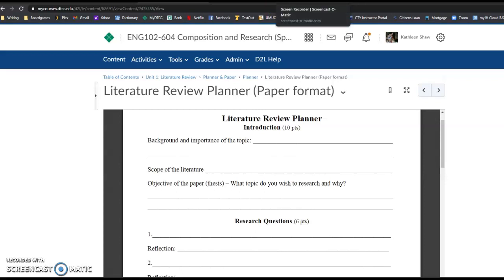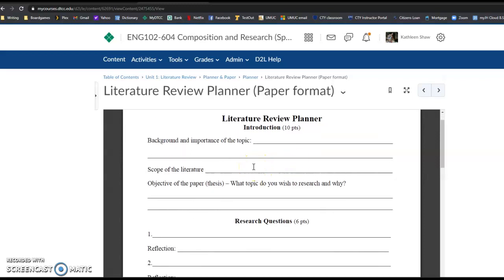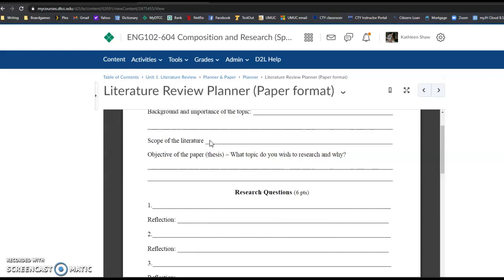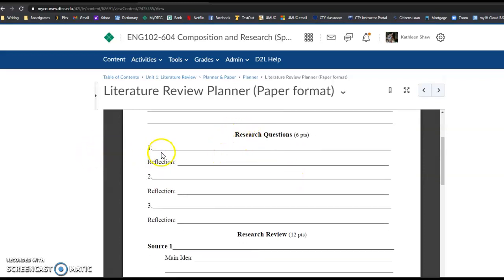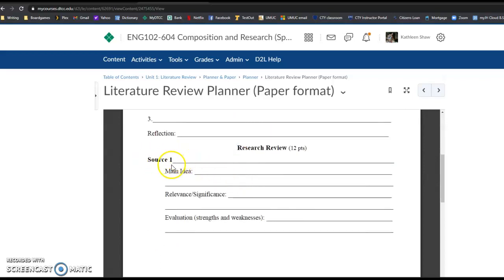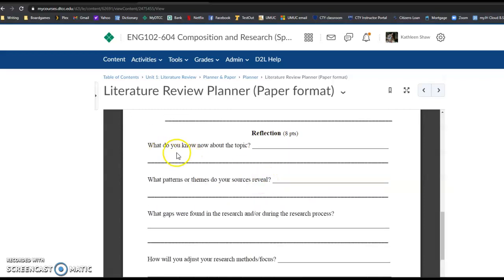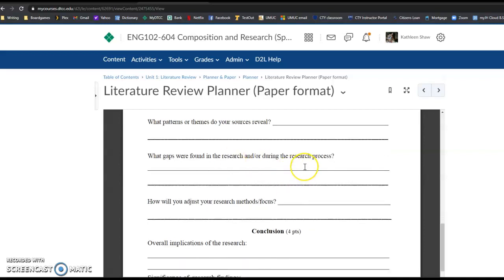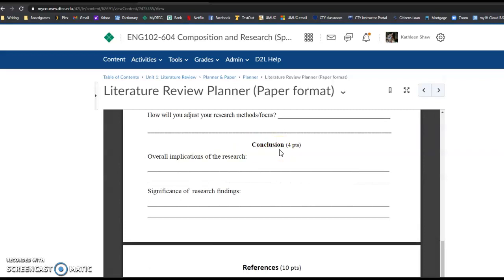Literature Review Planner